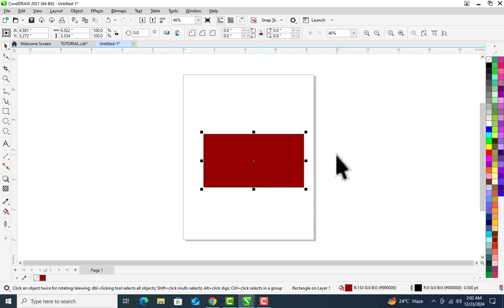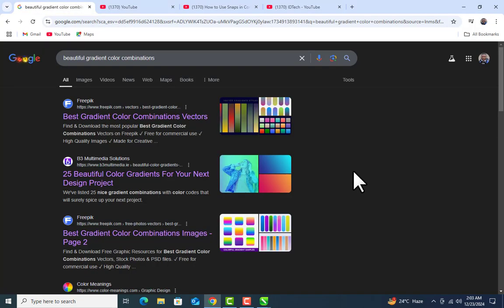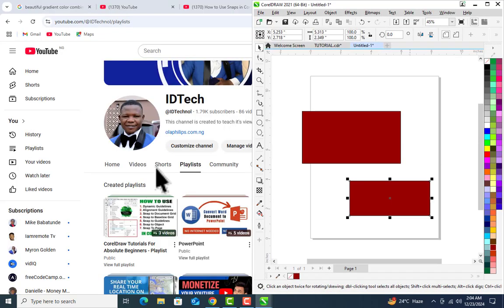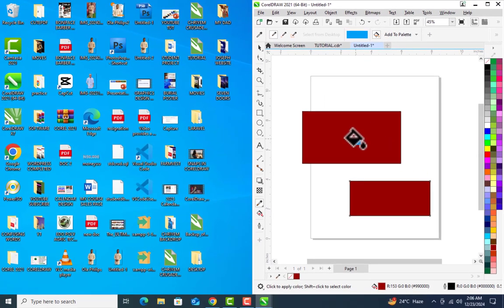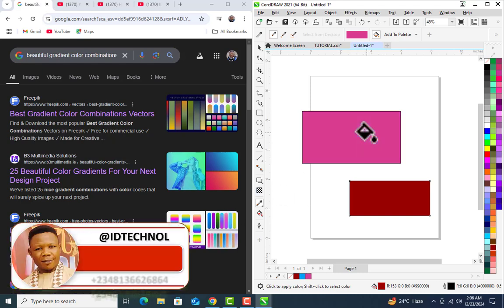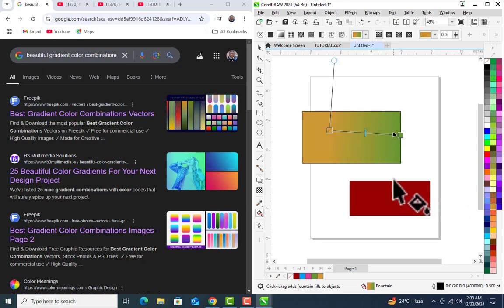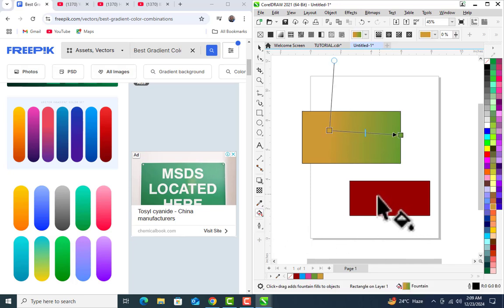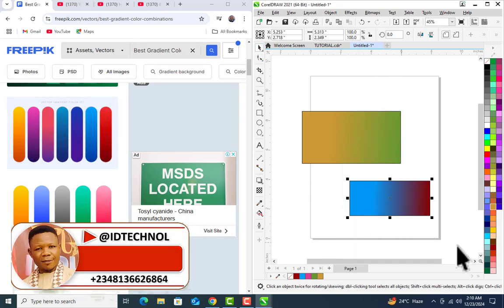Copy Color From External Sources Into CorelDraw Environment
In this video, I’ll show you how to effortlessly copy colors from external sources like websites, images, and other design tools directly into the CorelDRAW environment.

- Step-by-step guide to extracting colors from external sources.
- How to use CorelDRAW's eyedropper and other tools effectively.

Whether you're a beginner or a seasoned designer, this tutorial will help you streamline your workflow and save time while working on creative projects.